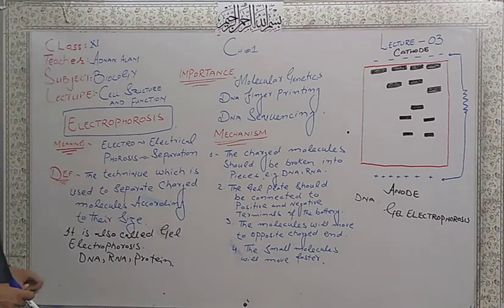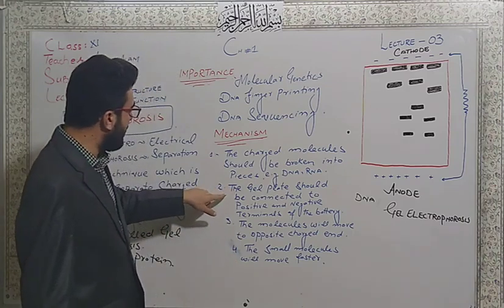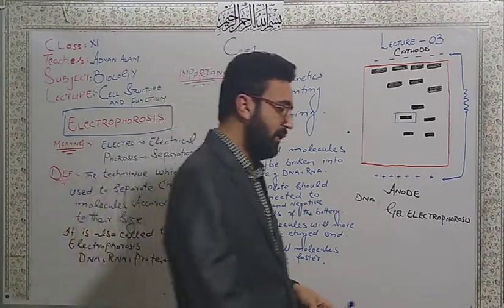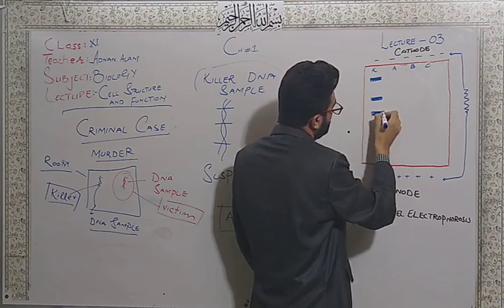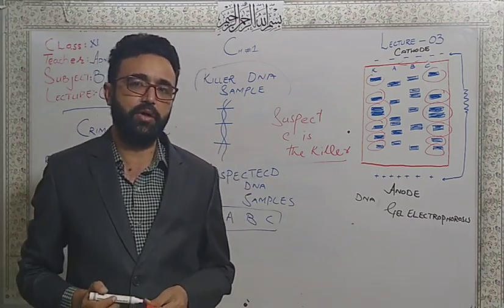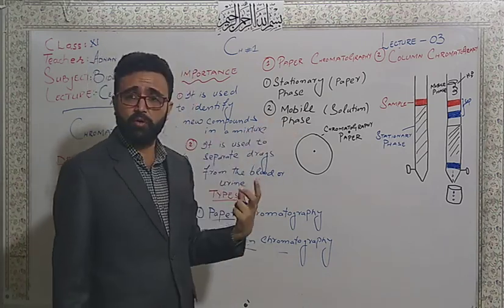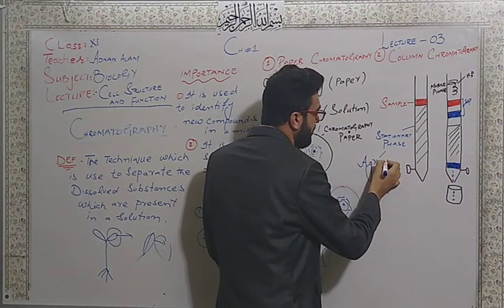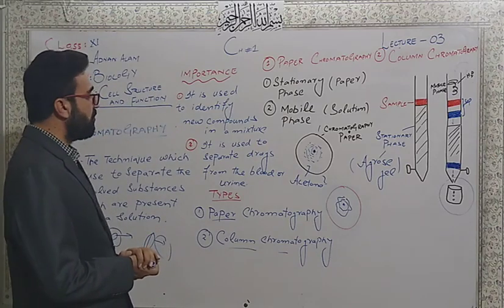Grade 11 Biology 3